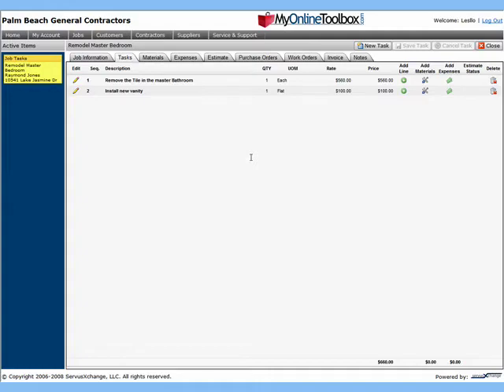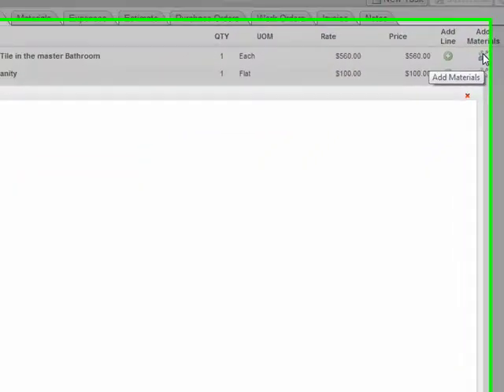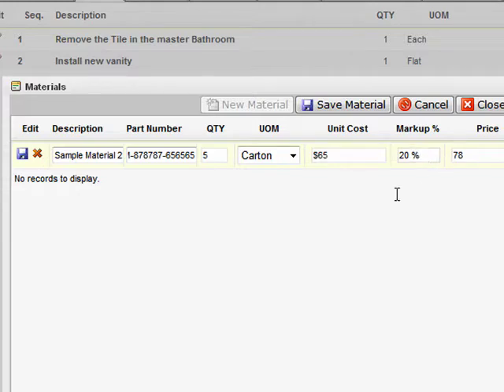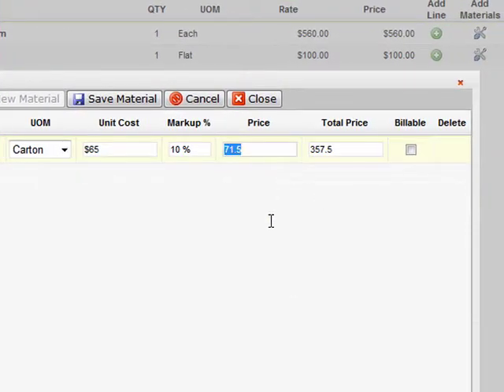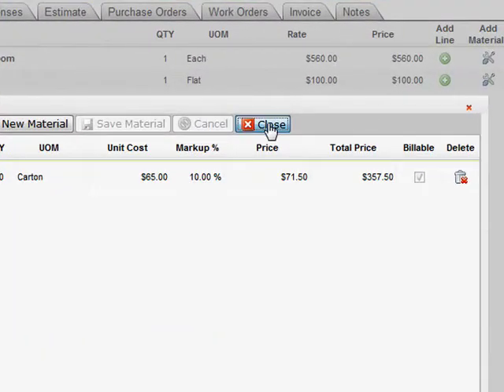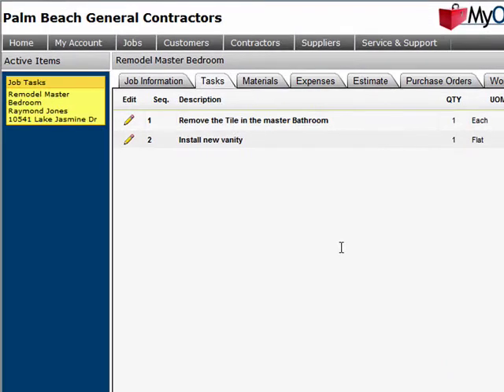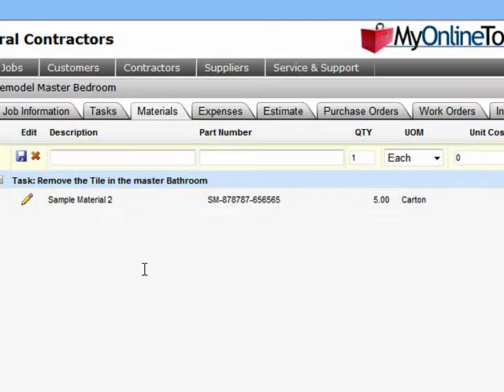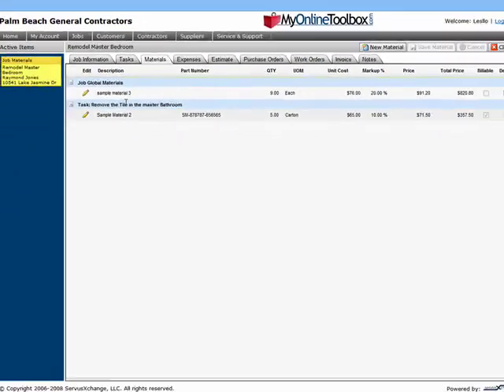Add Materials to your Jobs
How to add materials to your jobs. Materials can be added to the job globally or associated to specific tasks.